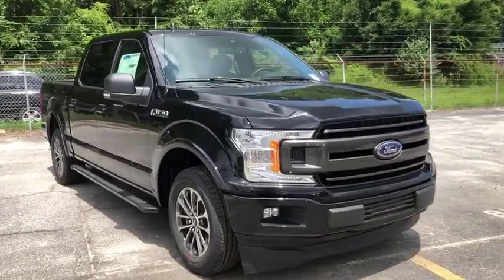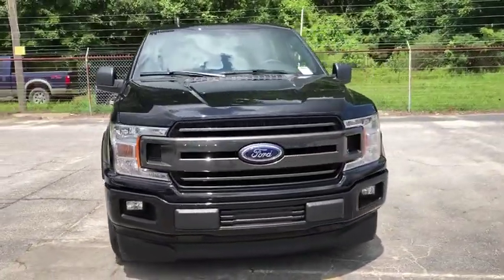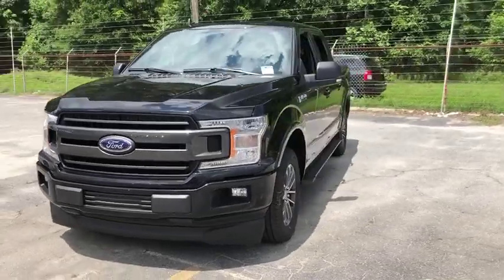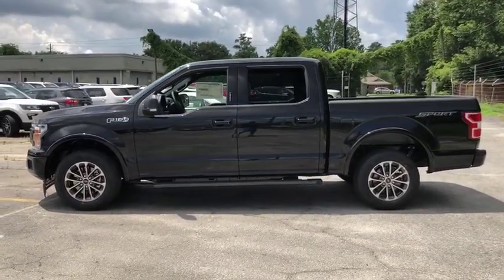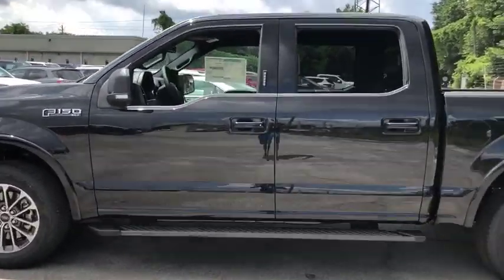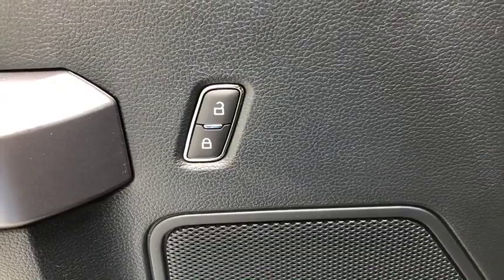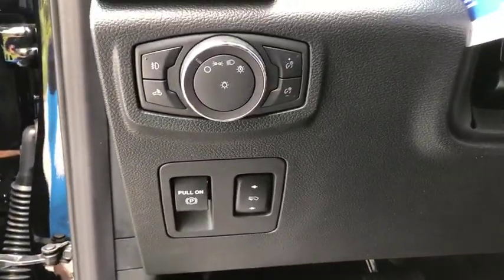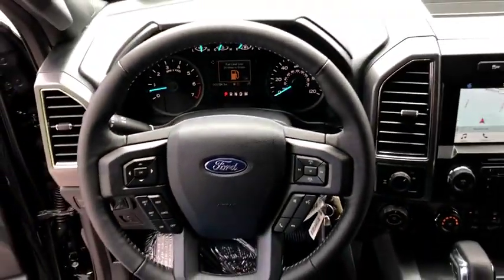2019 Ford F-150 Savannah, Richmond Hill, Pooler, Hilton Head, Bluffton, GA F90331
Black N 2019 Ford F-150 available in Savannah, Georgia at JC Lewis Ford Savannah. Servicing the Richmond Hill, Pooler, Hilton Head, Bluffton, GA area.

Black Metallic 2019 Ford F-150 XLT RWD 10-Speed 5.0L V8 Ti-VCT 141 Point Inspection completed by our Factory Certified & ASC trained technicians, Recent Oil Change, Vehicle Detailed. Price does not include tax, tag, title and license. Additional rebates and incentives may be available. Please see dealer for details.  Price includes: $750 - Bonus Customer Cash. Exp. 07/01/2019, $500 - Retail Bonus Customer Cash. Exp. 07/01/2019, $750 - Ford Credit Retail Bonus Customer Cash. Exp. 07/01/2019, $2,250 - Retail Customer Cash. Exp. 07/01/2019, $1,000 - Special Package Retail Customer Cash. Exp. 07/01/2019